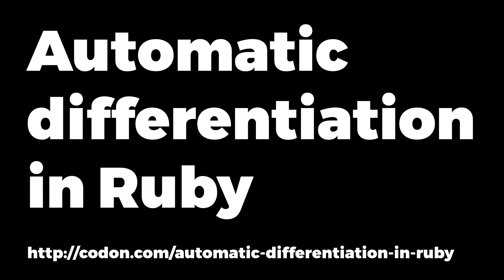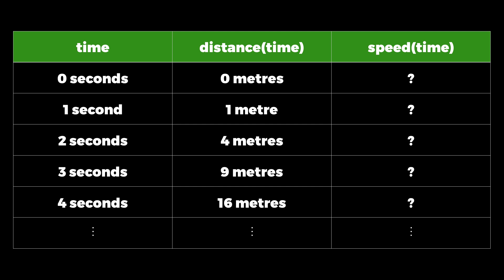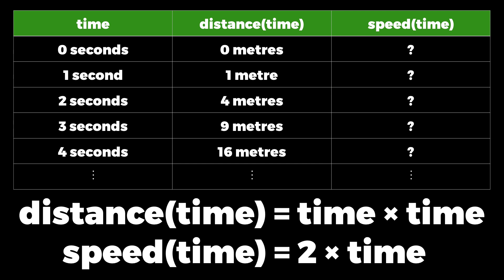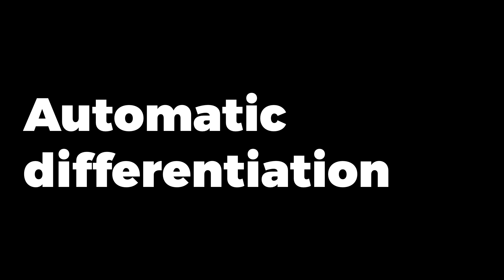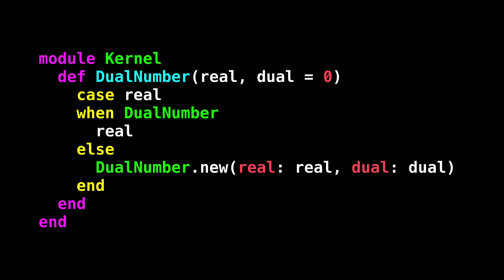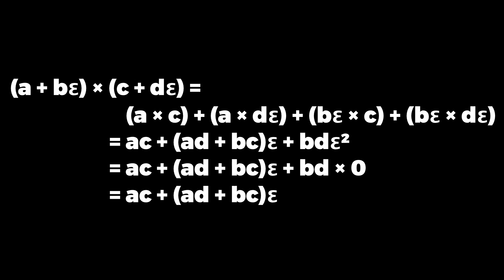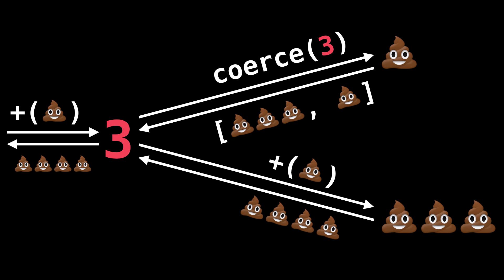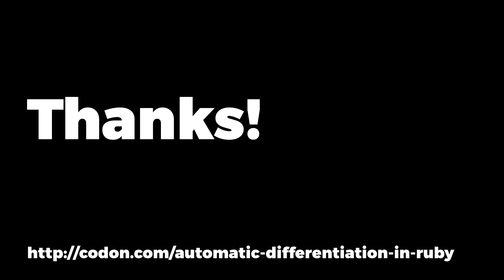Automatic differentiation in Ruby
A quick explanation of what automatic differentiation is, with a demo of how to do forward mode automatic differentiation with operator overloading in Ruby.